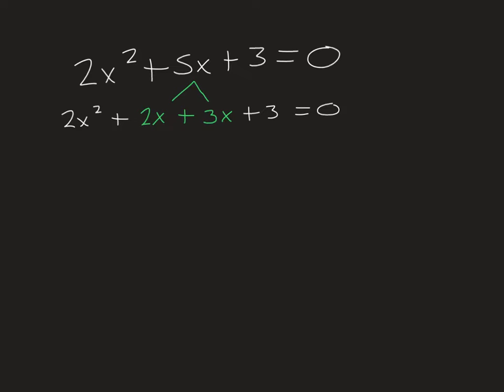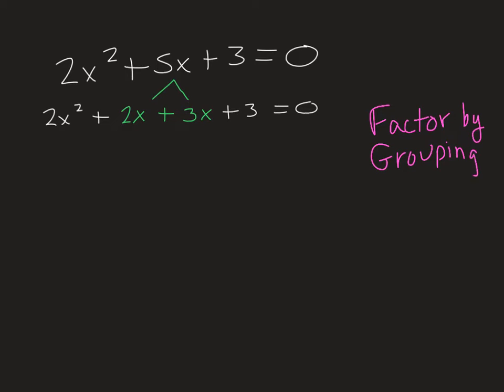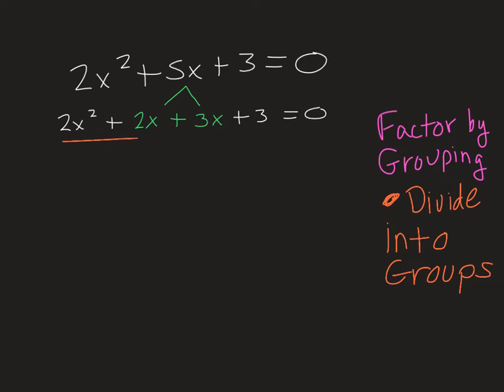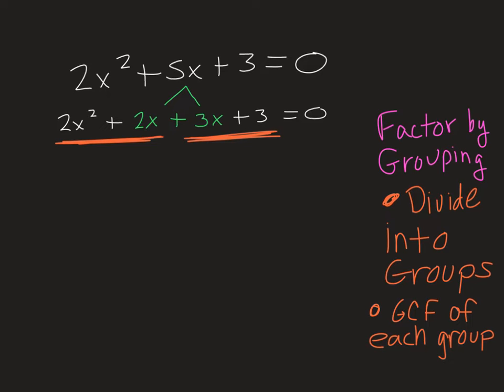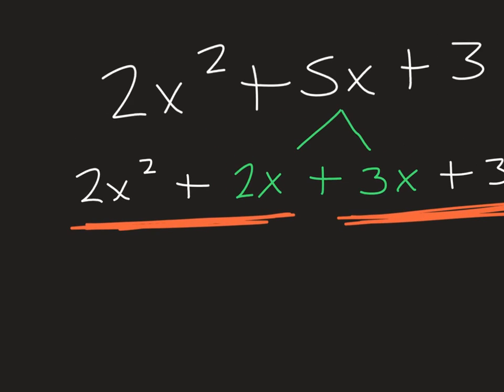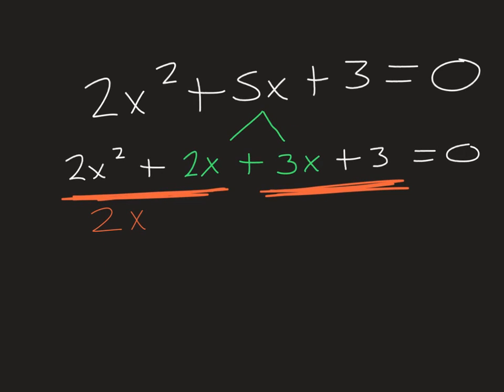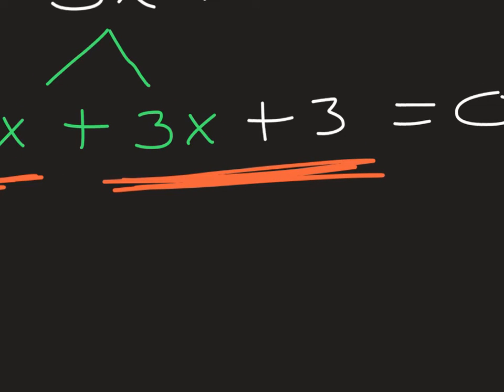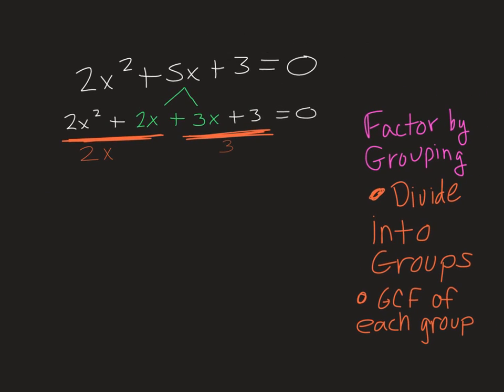Ac part 5